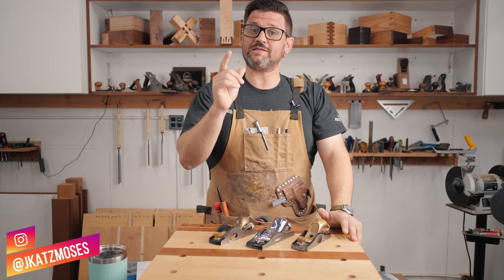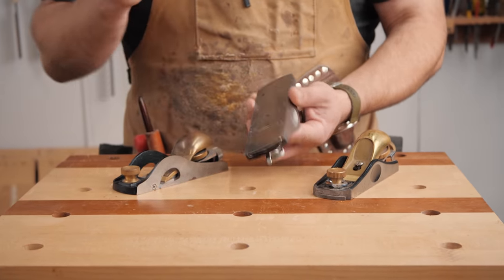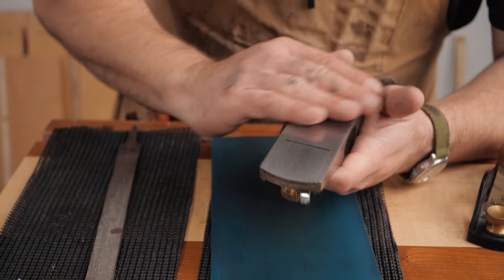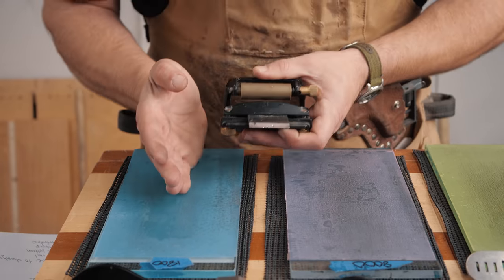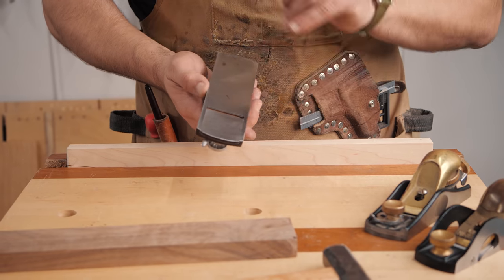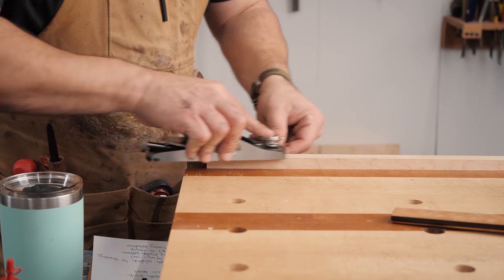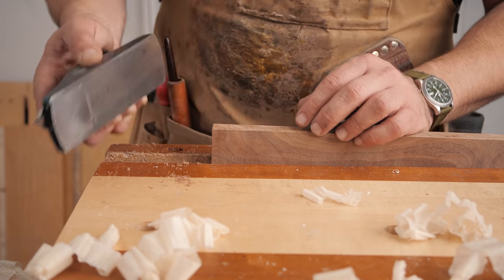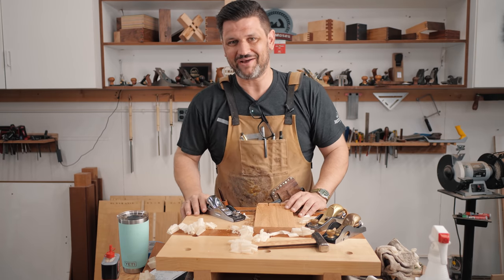The Block Plane - Tune Up and Use - Most Useful Hand Plane In the Shop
In This week’s woodworking skill builder we’re going to talk about the Block Plane, tuning it up, uses and why it is the most important plane in the shop. We are also doing a brief overview of the  least expensive way to get a plane blade scary sharp. In fact this system is called “The Scary Sharp System.” It is really easy to use and has a great return on investment.  I really can’t wait to see what you create!  Let me know what you’d like to see next. Cheers!
 (the Shop Fox I talked about in the video is no longer available BUT this one from TayTools is made in the same factory AND has the same style lever cap as the Wood River)
*$129 Wood River Block Plane-*
*Sharpening Supplies I used (make sure to get the PSA paper)*
*Individual Products I used (make sure to get the PSA paper)*
$43 3 Pieces of Float Glass with Lapping Film Starter Set
Tools I love:
5 Minute Epoxy
Camera Gear:
Lumix GH5-s and main lens
30mm Macro Lens
15mm Lens
50mm Lens I use for product shots
Lav Microphone
2nd CAMERA Canon 70d
24MM Wide Angle/Macro Lens
50MM f/1.8 for those tight shots
10-18mm Lens for the wide shots